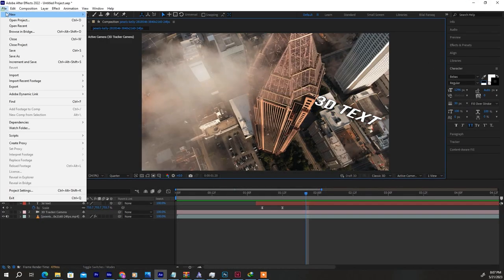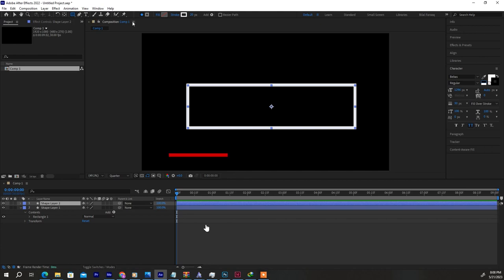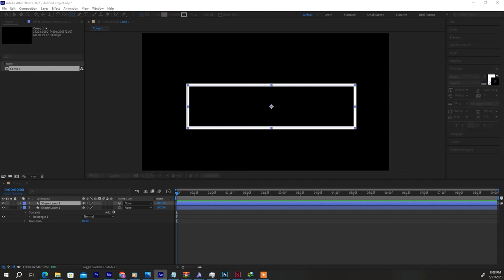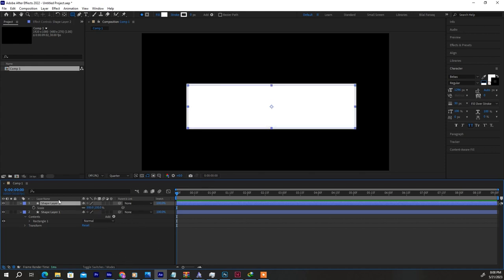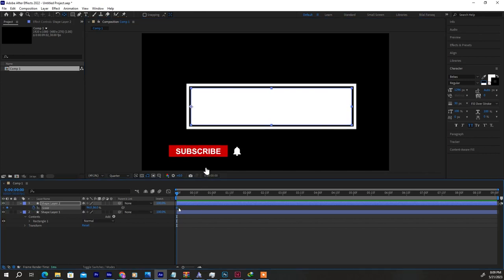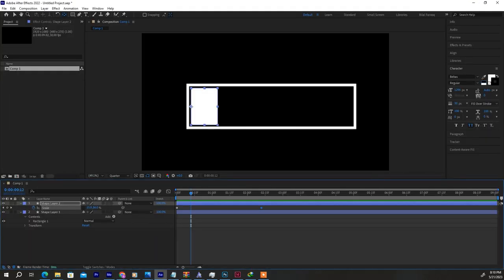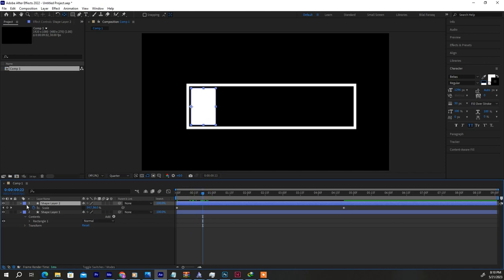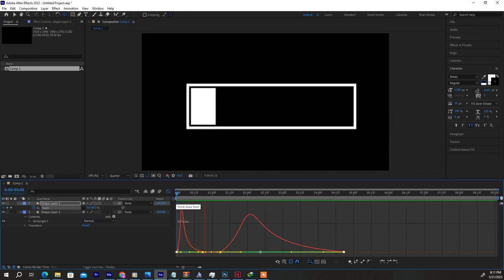Loading Animation in Adobe After Effects - After Effects Tutorial 2023#editorpro#ArizonEcommerce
In this video we will share that Loading Animation in Adobe After Effects - After Effects Tutorial 2023
loading animation in after effects
Welcome to Editor Pro Tech Channel, your one-stop destination for all things related to professional editing tools. Whether you're a beginner looking to enhance your editing skills or a seasoned pro seeking the latest industry updates, our channel has got you covered.

Discover the secrets of top-notch editing techniques as we dive deep into various software applications and their functionalities. From Adobe Premiere Pro to Final Cut Pro, we provide comprehensive tutorials and hands-on demonstrations that will take your editing game to the next level.

Stay ahead of the curve with our in-depth reviews and comparisons of the latest editing software, plugins, and equipment. We'll help you make informed decisions on which tools are worth investing in and which ones will seamlessly integrate into your workflow.

But that's not all! Join our vibrant community of like-minded editors who share their insights, tips, and tricks in the comments section. Connect with fellow professionals from around the globe and exchange knowledge that will further elevate your editing prowess.

So, whether you're an aspiring filmmaker or a content creator looking to polish your videos, Editor Pro Tech Channel is here to guide you every step of the way.

Welcome to Editor Pro Tech, your ultimate destination for all things related to editing software and technology! Whether you're a professional editor, a creative enthusiast, or simply someone looking to enhance their editing skills, this is the channel for you.

Join us as we dive deep into the world of editing tools, software reviews, tutorials, and industry insights. Our videos are packed with valuable tips and tricks that will take your editing game to the next level.

Stay ahead of the curve with our in-depth product demos and comparisons, helping you make informed decisions when it comes to choosing the right editing software for your needs. We also share exclusive discounts and deals on the latest editing tech!

No matter your skill level or experience, Editor Pro Tech is here to empower you with knowledge and inspire your creativity.

Welcome to Editor Pro Tech, your ultimate destination for all things related to editing and technology! Whether you're a professional editor or just starting out, our channel is here to provide you with the latest tips, tricks, and tools to take your editing skills to the next level.

From software reviews and tutorials to in-depth guides on different editing techniques, we've got you covered. Our videos are designed to help you unlock your creative potential and create stunning visuals that captivate your audience.

Join our growing community of passionate editors as we explore the world of technology and its impact on the editing process. Discover new software innovations, stay updated on industry trends, and gain insights from industry experts.

Don't miss out on the opportunity to become an editing pro. Editor Pro Tech - Where technology meets creativity!